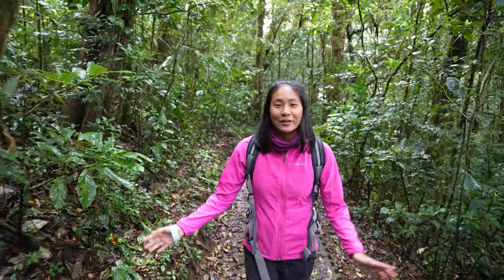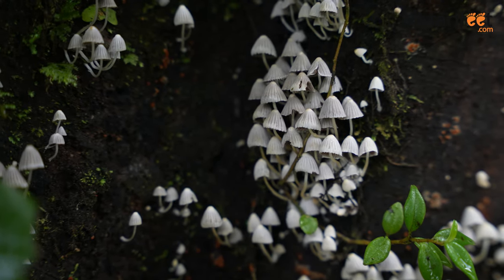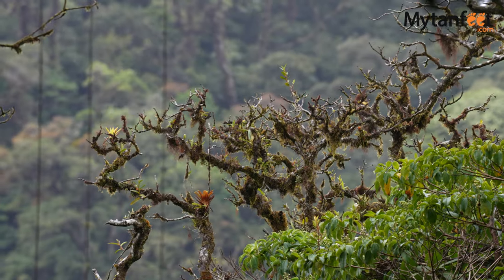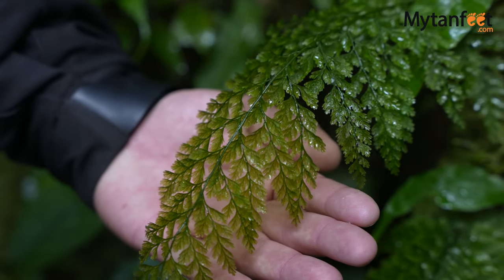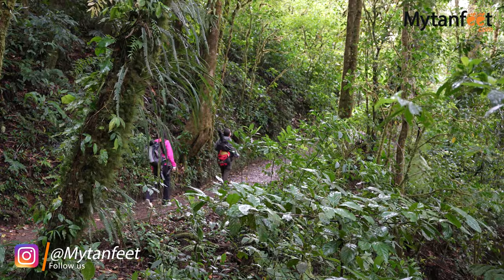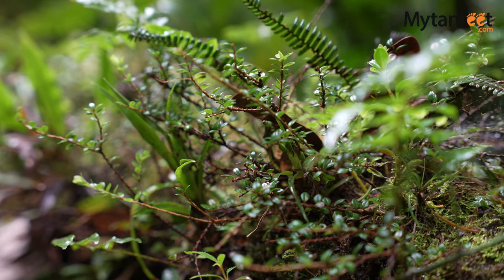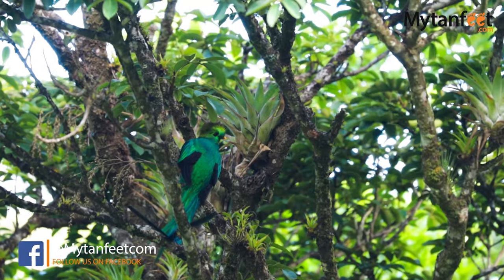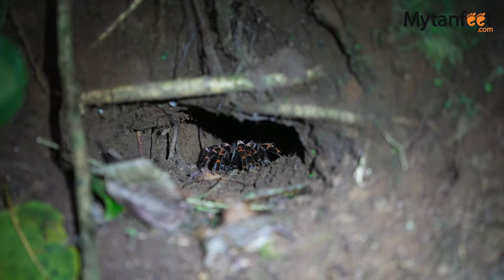See the AMAZING Monteverde Cloud Forest in Costa Rica!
Walk with us through the Monteverde Cloud Forest Reserve and find out what a guided walk in the Monteverde Cloud Forest Reserve, Costa Rica is like!

DJI RSC2
SONG A7S
SIGMA 24-70

TRANSCRIPT

Good morning guys, today we are doing a guided walk at the beautiful Monteverde cloud forest reserve. This is one of the most amazing places in Costa Rica and we  cannot wait to show you guys around.

Founded in 1973, the 105 square kilometer reserve attracts over 70,000 visitors a year and is one of the most popular ecotourism destinations in Costa Rica. The best way to experience the reserve is to take a guided walk to learn more what makes this type of forest so incredibly special.

Cloud forests are not common, especially like the Monteverde Cloud Forest. There are a few reasons what makes the Monteverde Cloud Forest different than other cloud forests and one of the reasons is the great biodiveristy like plants we have living on top of one tree, and most of the trees we can find between two hundred and 3 hundred different species of plants just growing on top of one tree. So that's one thing that's difficult to find so that's what makes Monteverde Cloud Forest one of the most popular cloud forests that you can find.

During our walk, our guide shared with us interesting facts about the Monteverde cloud forest, pointing out specific plants and trees, showing us unique flowers and spotting wildlife which we would have never seen on our own, such as the majestic Resplendant Quetzal, a small but vibrant bird with a wonderfuly long tail. You can see exactly why the Monteverde Cloud Forest was voted as one of the 7 amazing wonders of Costa Rica by its citizens.